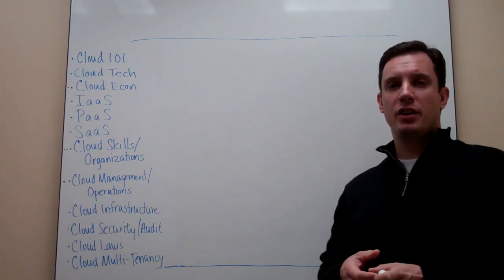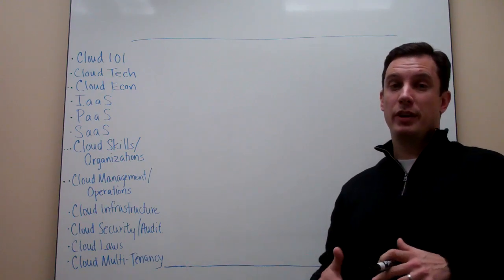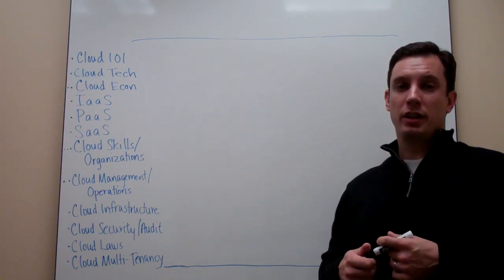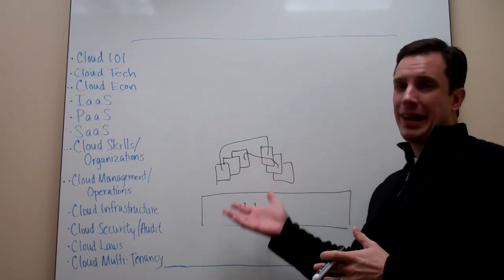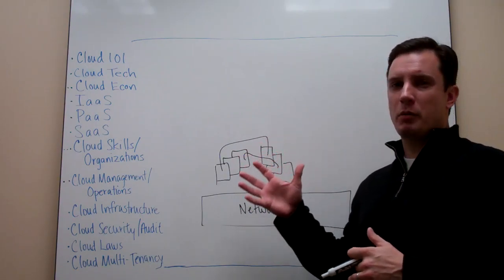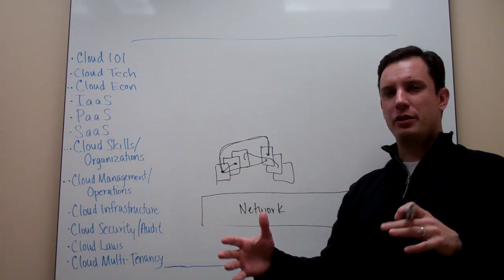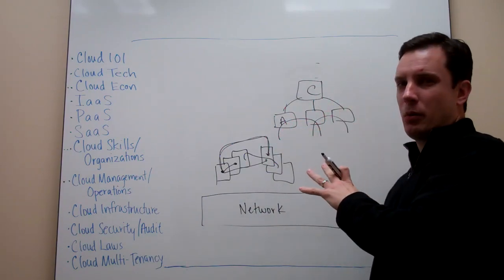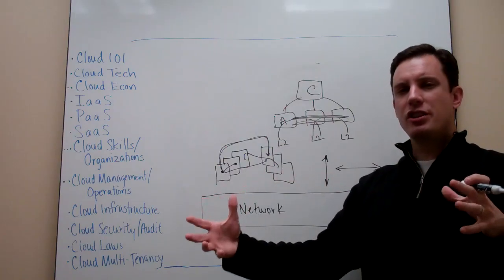The Cloudcast - Cloud Computing Infrastructure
Brian Gracely looks at the infrastructure (servers, network, storage, L4-7 services) that are used to build Cloud Computing services.